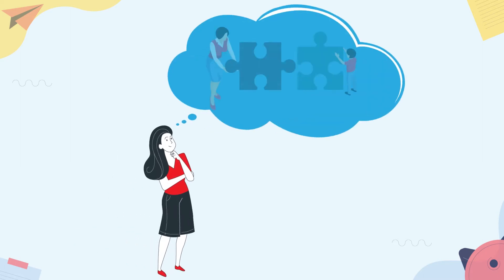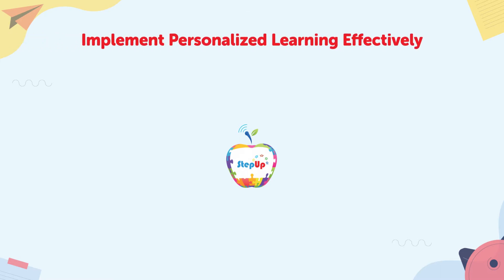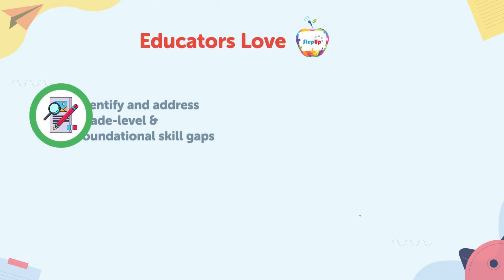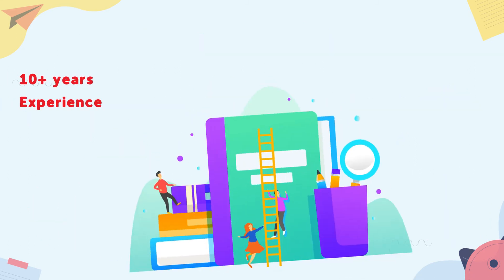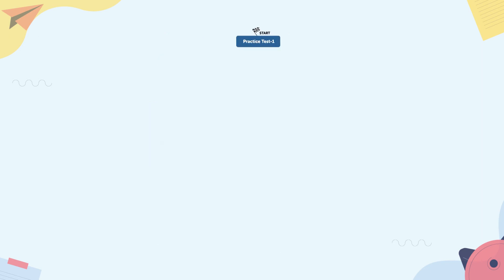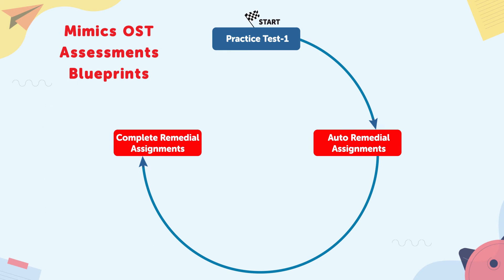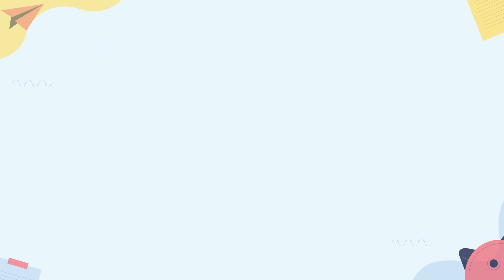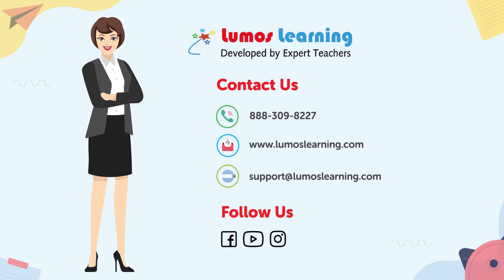Boost Your Students' OST Test Scores Powered By Lumos StepUp, An Online Assessment Solution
Developed by expert educators and innovative engineers, Lumos StepUp is a comprehensive, robust, and affordable online learning program that helps educators and school leaders drive better student outcomes on the OST assessments.

Trusted by thousands of schools, teachers, and students, the StepUp program provides rigorous learning content that meets robust assessment and remediation.

The proprietary Lumos Smart Test Prep Methodology offers students a realistic assessment practice that mimics the OST assessment's blueprint and provides an efficient pathway for overcoming each proficiency gap.

The result is proficient students, more productive teachers, high student scores in OST assessments, and improved school rankings!